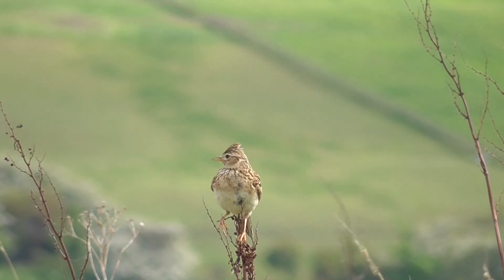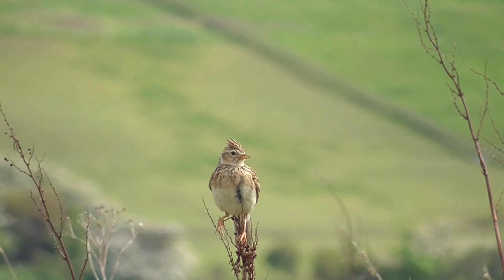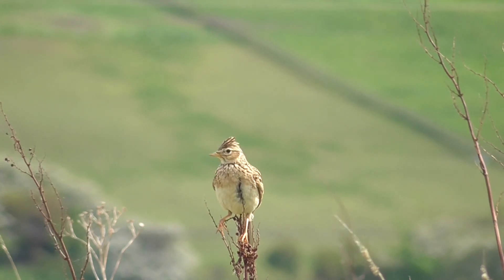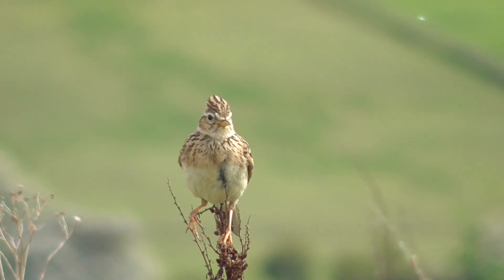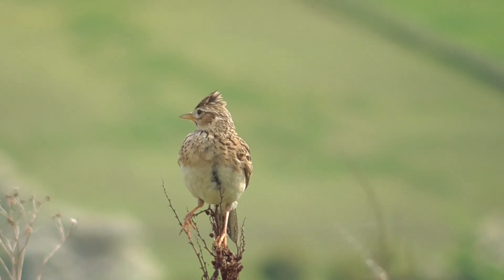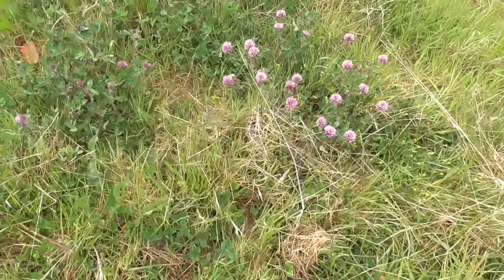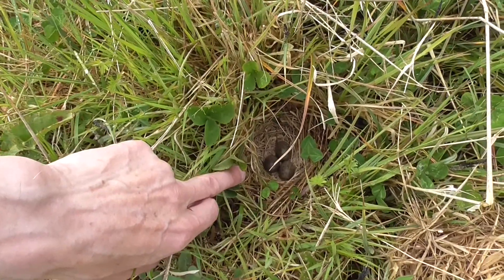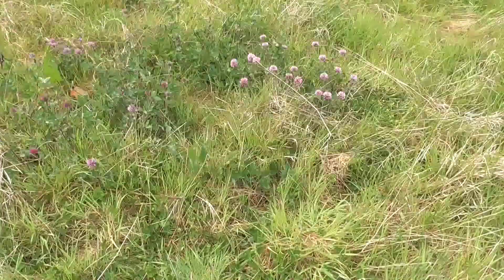skylark bird nest eggs and habitat. , perfection hidden nest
bird returning to nest ,  nice close film